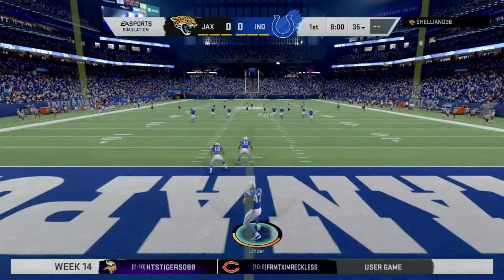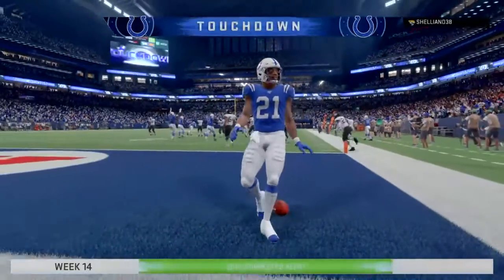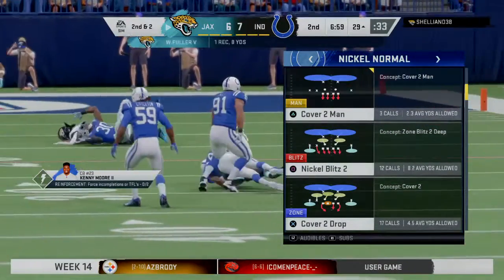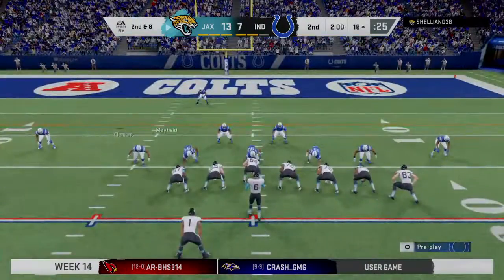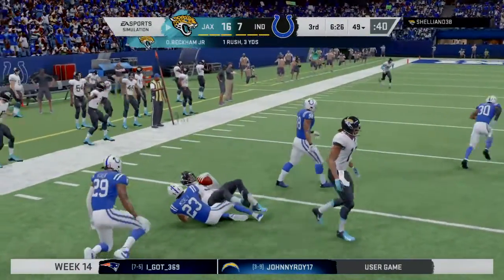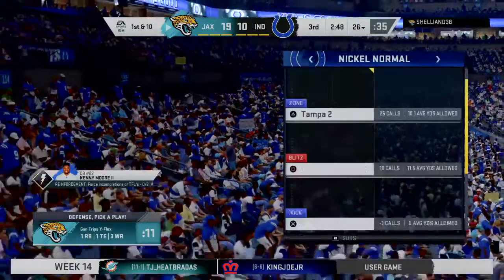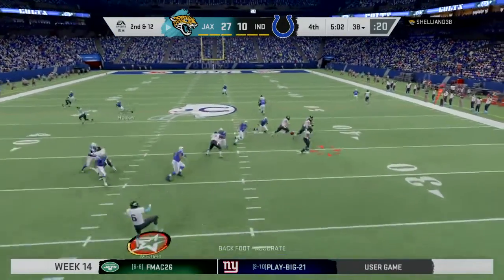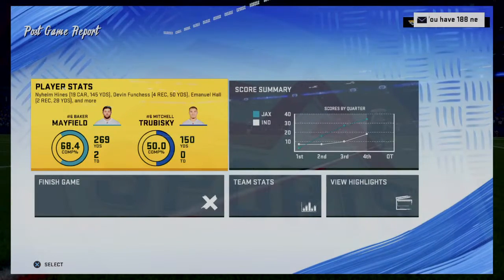M20 PlayingField Colts vs. Jaguars